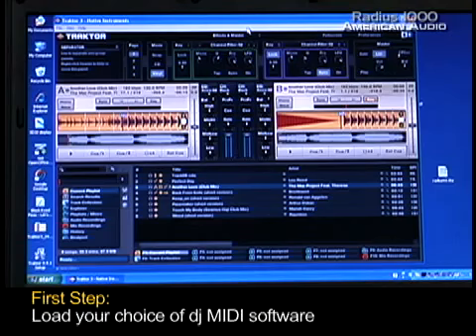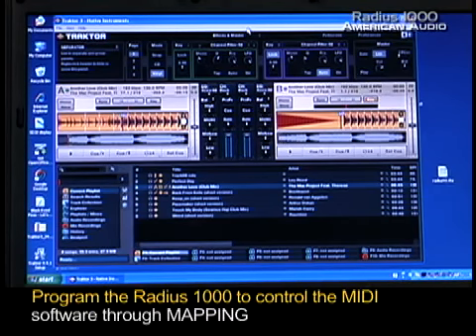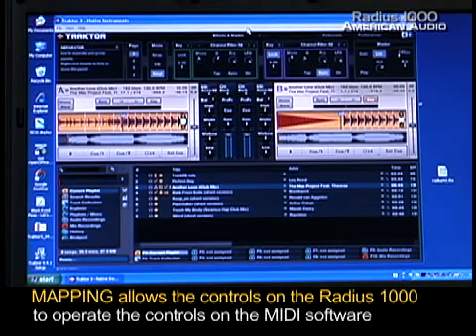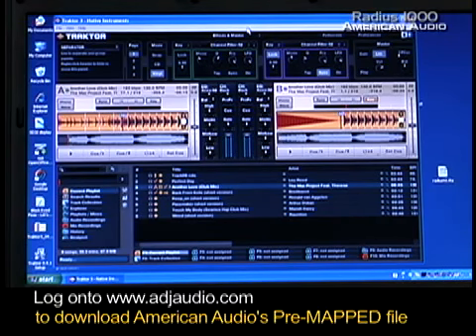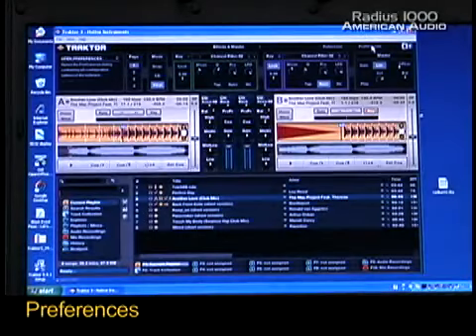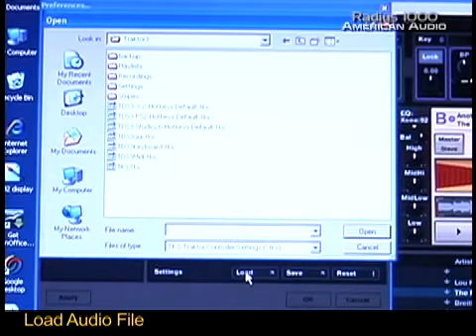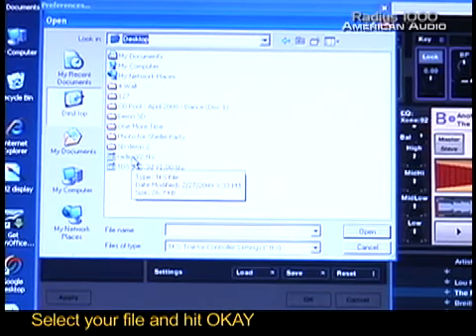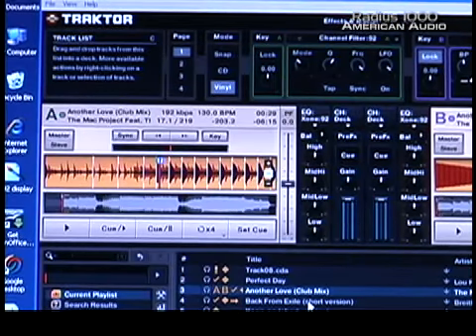American Audio Radius 1000 part 1